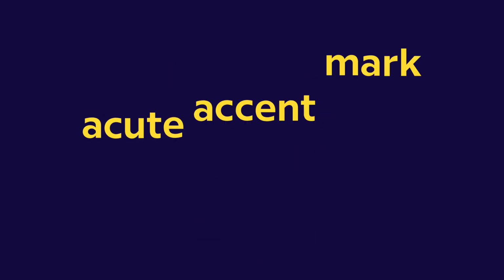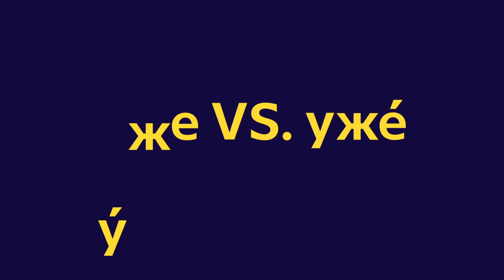How To Use Accent Marks In Spanish, French And Other Languages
Do you know how to use accent marks in Spanish? Or any other language, for that matter? Accent marks (or diacritics, in general) can be a tricky part of learning a language. In this episode of Wordplay, we explain how to correctly use accent marks in Spanish, French, German, Portuguese and Russian, and give you some general questions to ask yourself when you're learning the letters of a new language.

🌍Ready to learn a new language? Try a free Babbel lesson

🔎Discover more great content about language and culture on Babbel Magazine